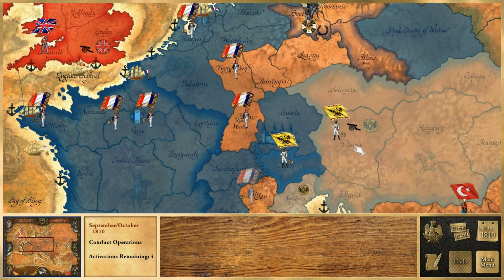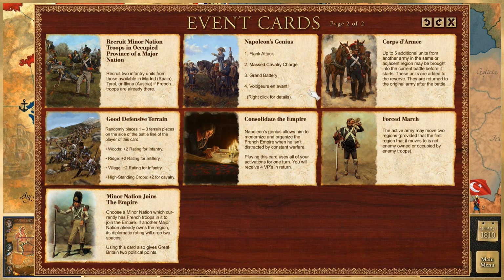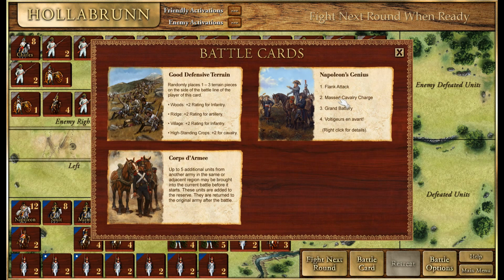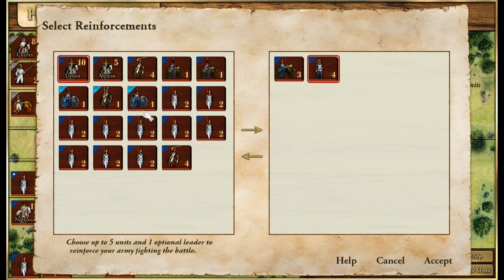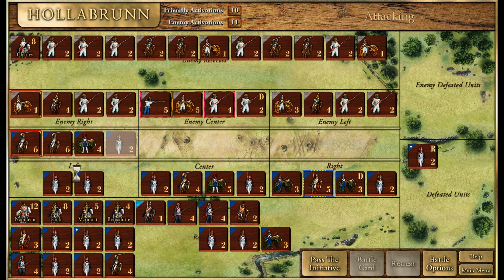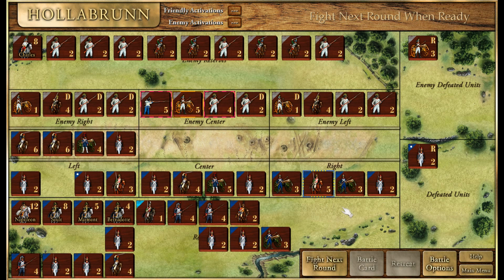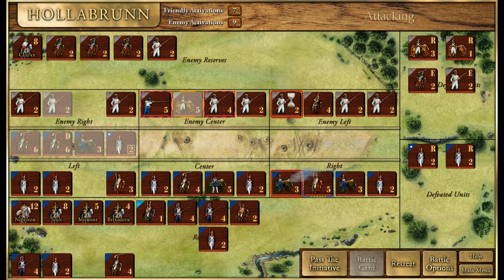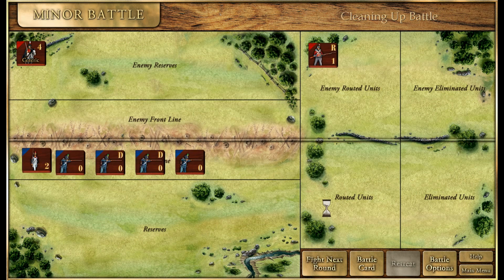Victory & Glory Napoleon - 1805 Race For The Danube - #10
September 1810. The clash with Austria comes to a head with the Battle of Hollabrun near Vienna The Austrians stand on good terrain and awaIt the French onslaught. The Irish revolt with French support and eject the British garrison.

Take the role of Napoleon Bonaparte and attempt to dominate Europe! Move armies and fleets then fight tactical battles to determine the fate of the French Empire!